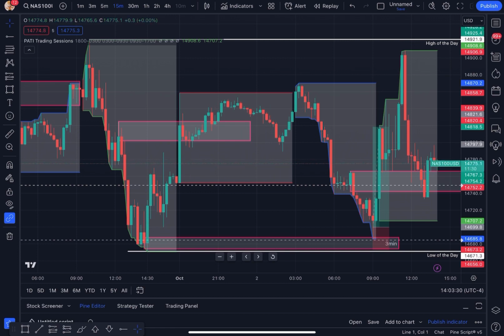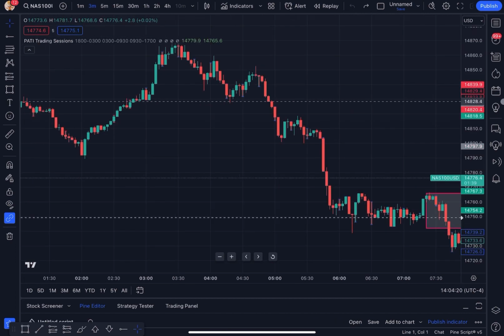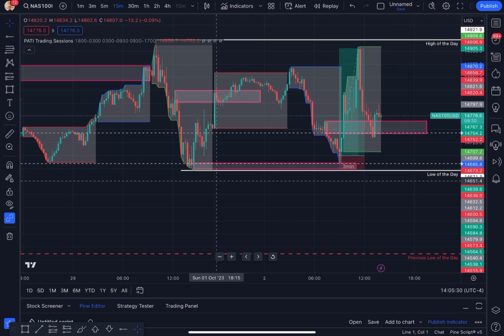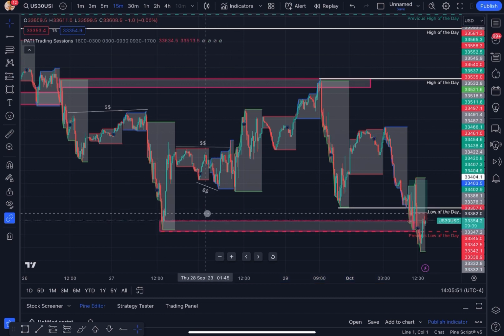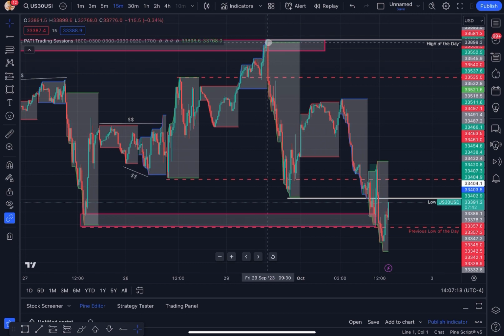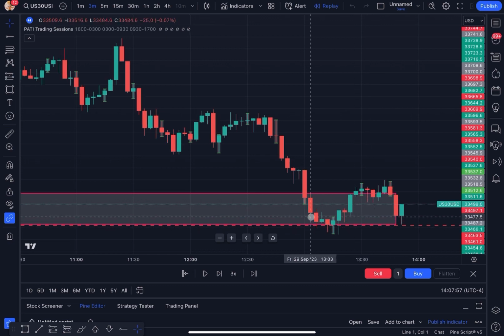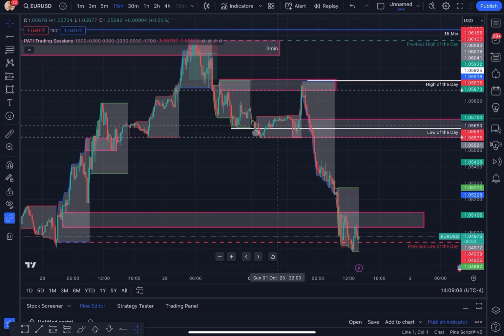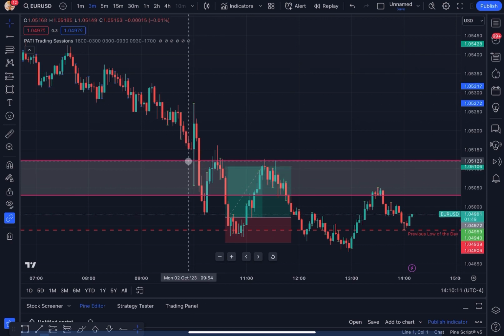The only Strategy you’ll ever need | Forex beginner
Hope you guys enjoy the content and when these trades hit my zones, i will be taking them too just to show you all my consistancy.  My plan is to have a positive week every week.  Thls helps me realize that having a RED day is just apart of the game. But having a GREEN week means that I have been more profitable more days than i have RED.
Also

I’m going to be flipping a $10 account to a $1,000 within a month.  My goal is to show you that even if prop firms seem shaky at the moment, you can still build your own capital with your own money.  Also just to let you guys know i am using Hugosway as my broker.

i

Daily Analysis for US30, EUR/USD, and NAS100 October 2, 2023 forex, Motivation